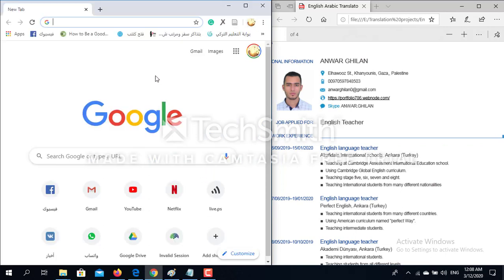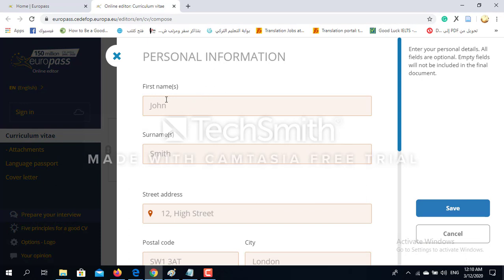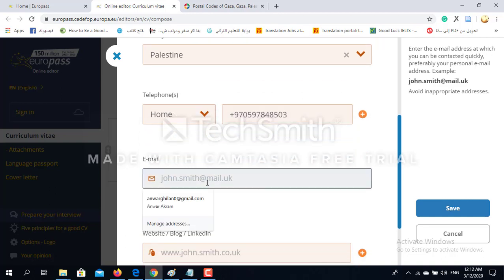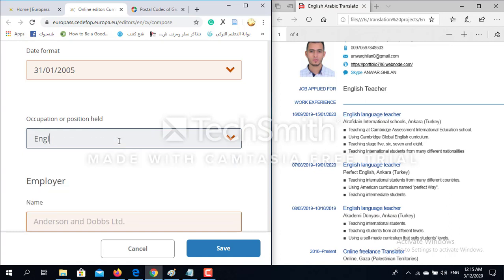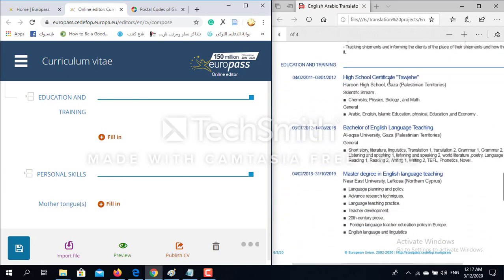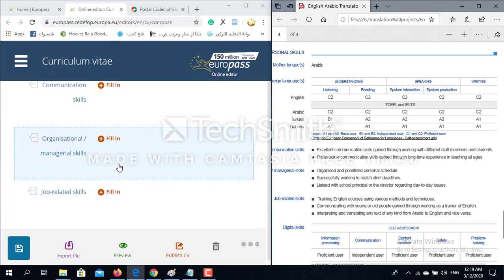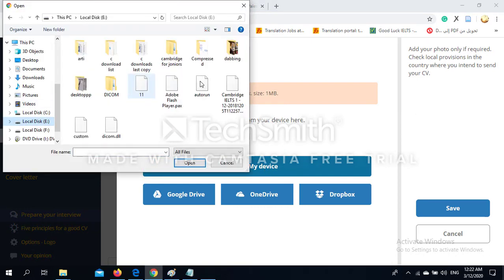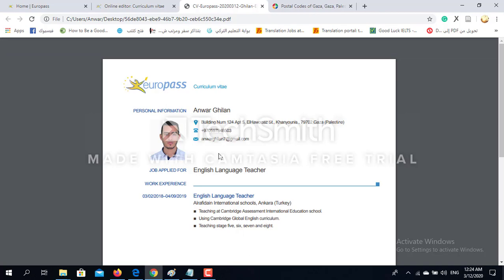How to build up your CV using international forms